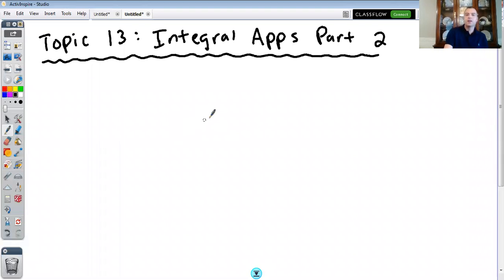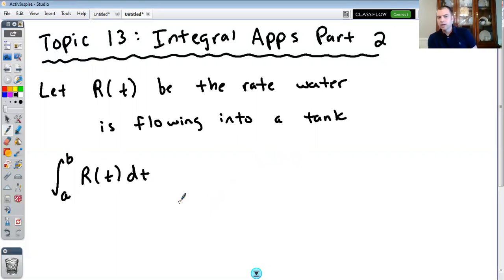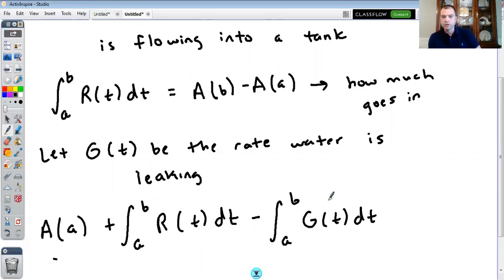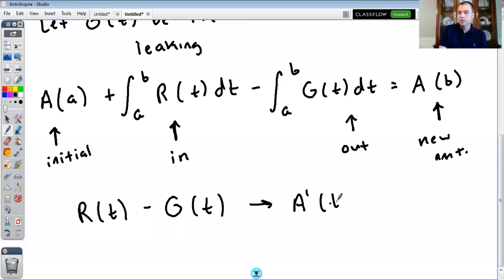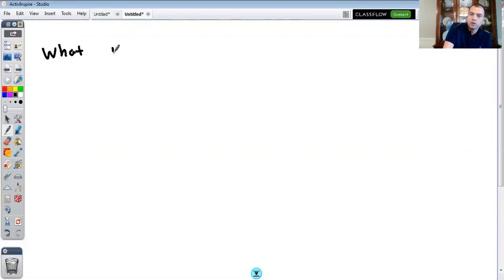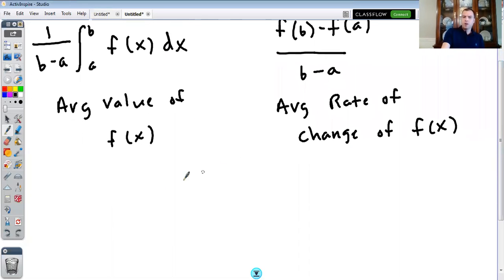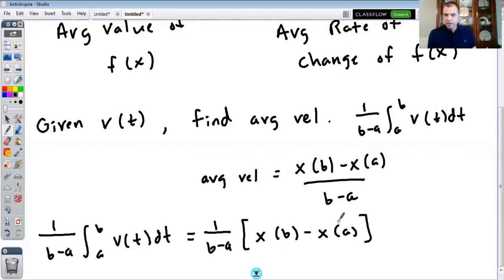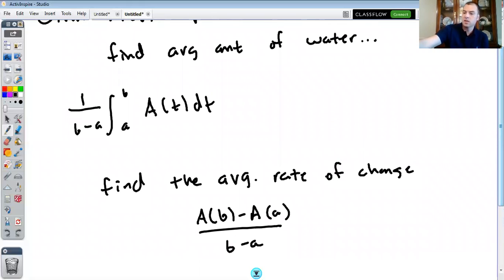AP Review 13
Integral Apps Part 2 - Rates of Change and Averages